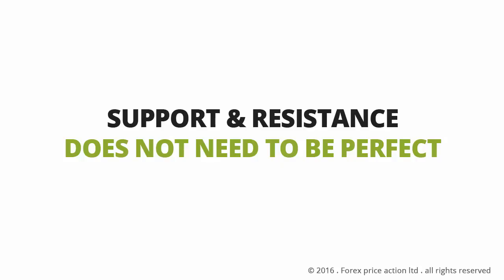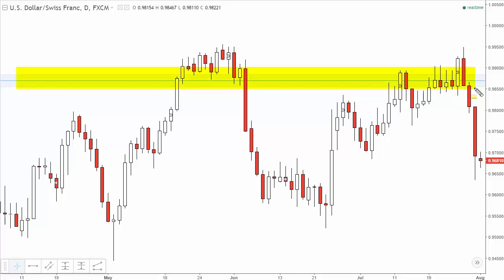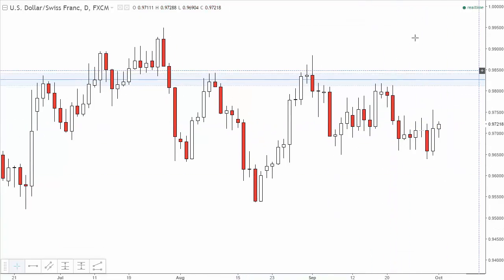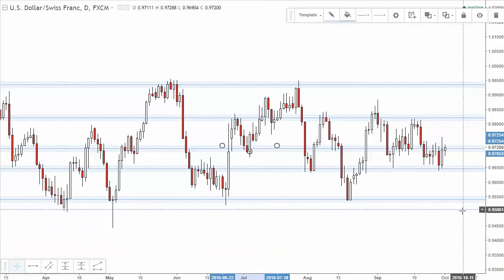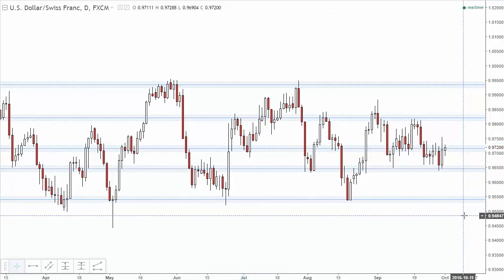Forex4Noobs - 14 Placing Support Resistance – Rule 3